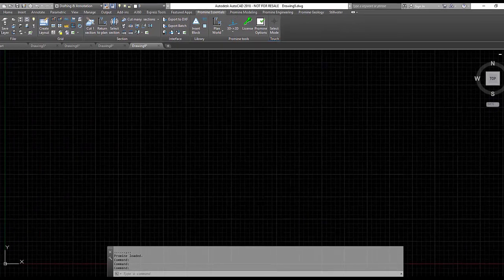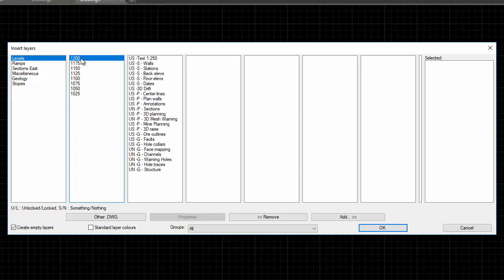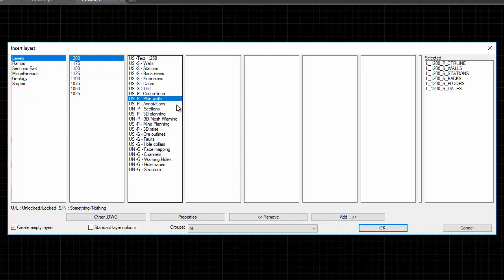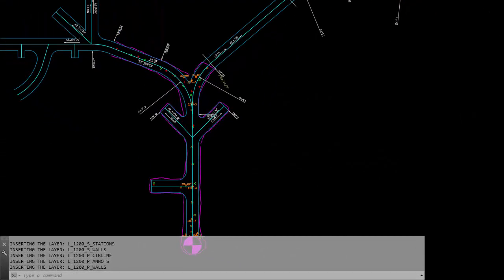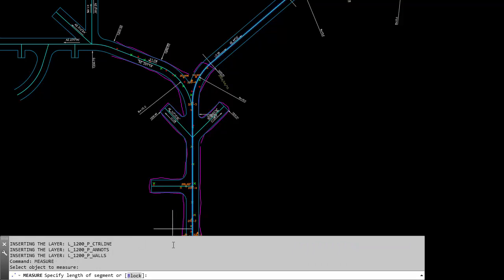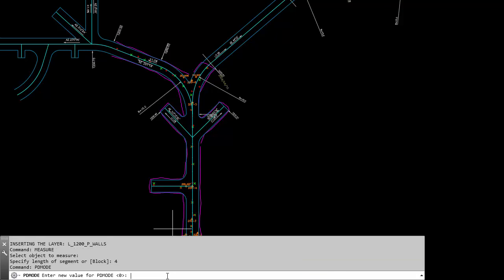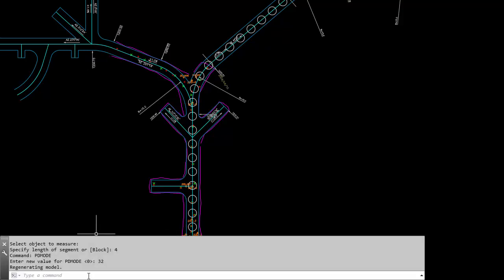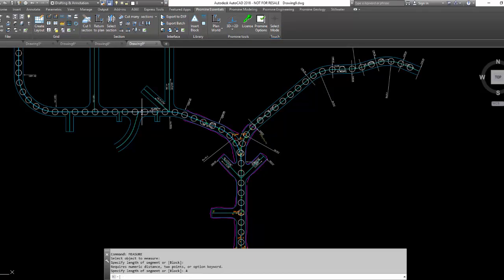Promine AutoCAD Tip of the Week: The MEASURE and PDMODE Commands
This week we will be going through 2  commands. The MEASURE and the PDMODE commands. The results from executing these two commands will allow us to generate points along a line with specified intervals. This is useful when you wish to insert safety bays at a set distance on a wall polyline. Create a railway track or show posts needed for an electric line.